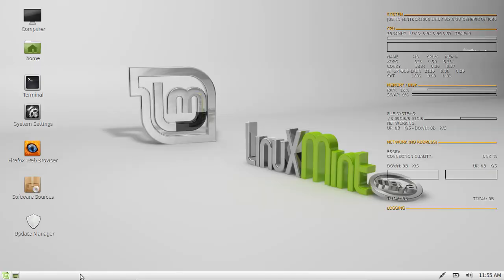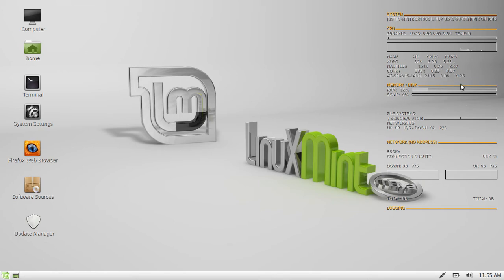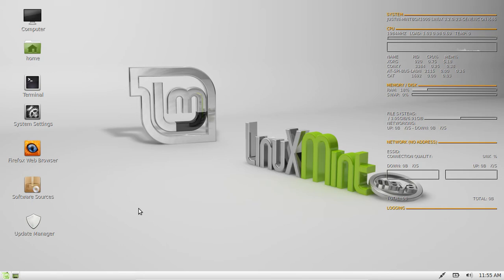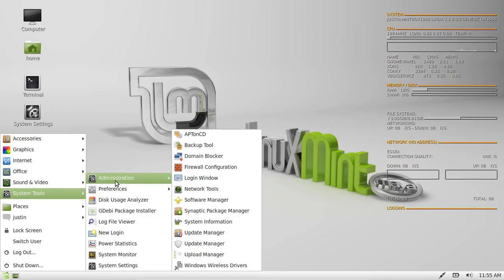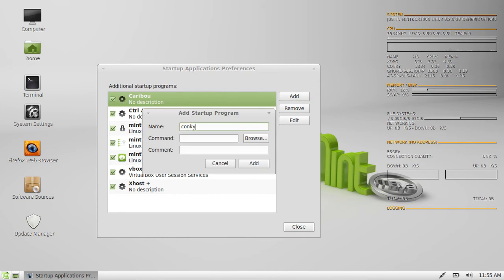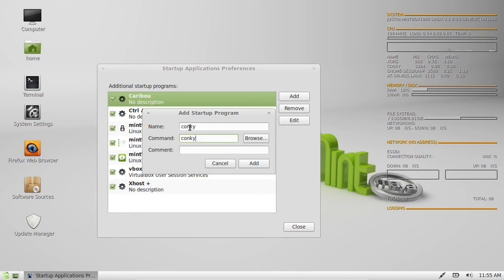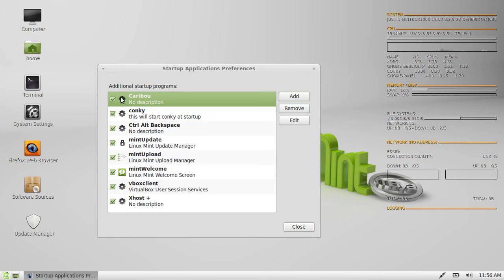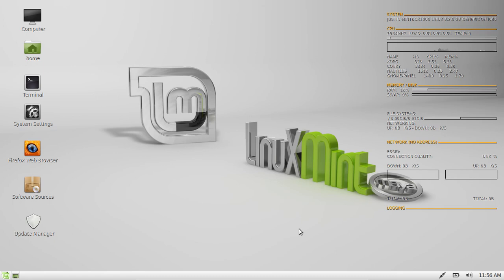make conky a startup application in linux mint 13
how to make conky a startup application in linux mint